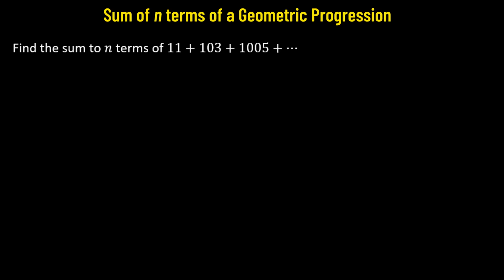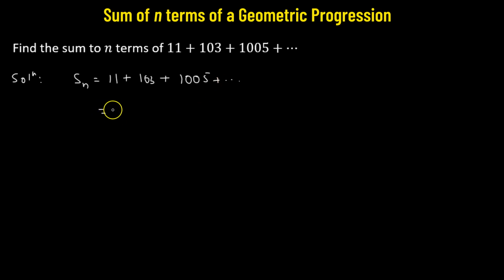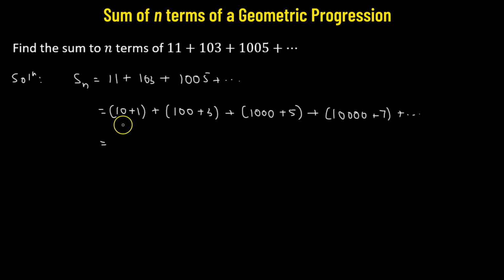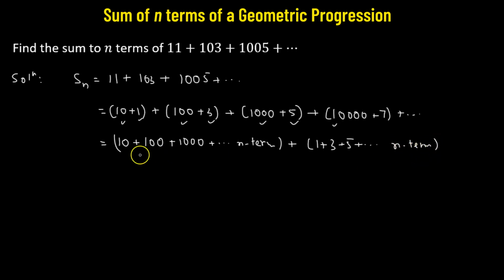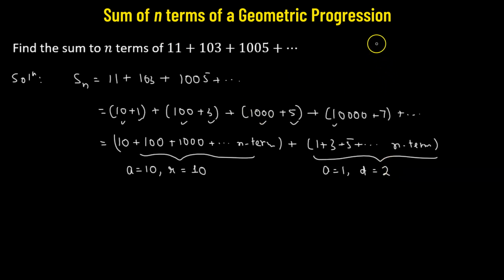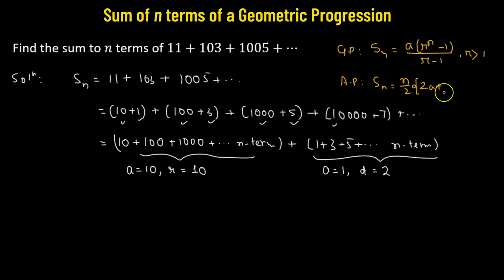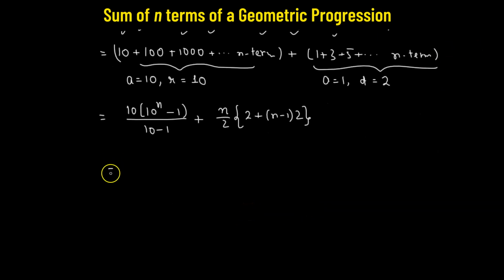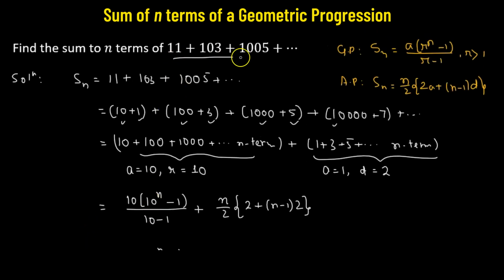3.5 | Sequences and Series | Sum of n Terms in a Geometric Progression